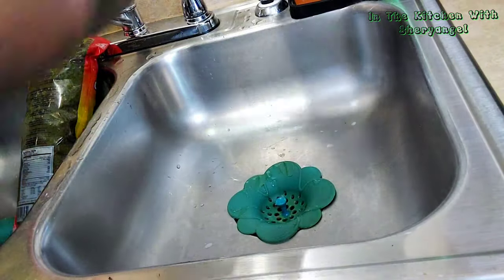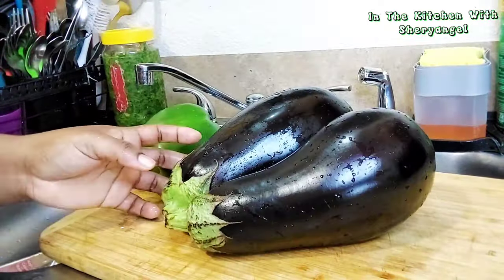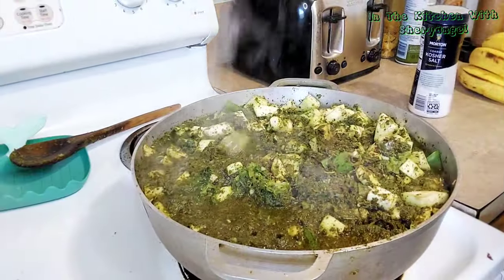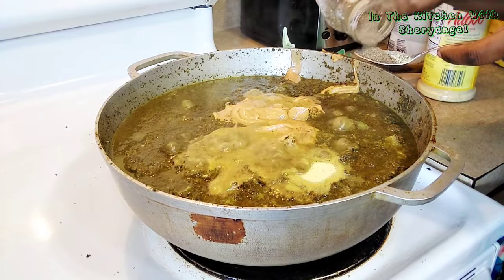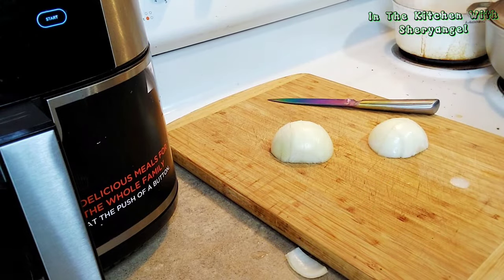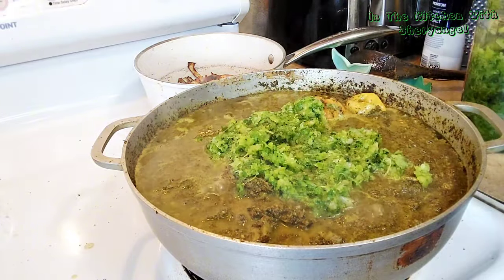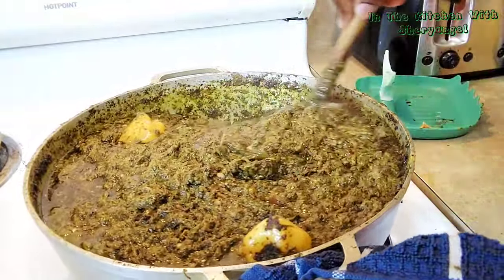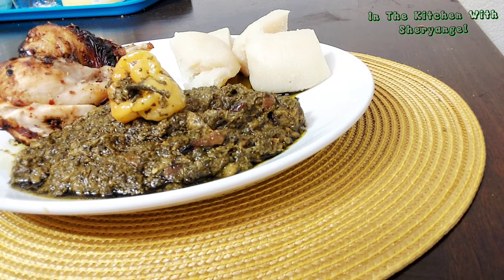LA MEILLEUR Recette CONGOLAISE de SAKA SAKA*PONDU //THE MOST TASTIEST🤤CASAVA LEAVES RECIPE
i hope this recipe  helps you out